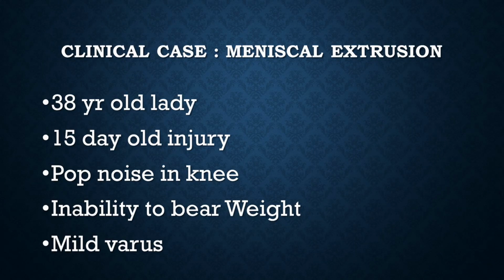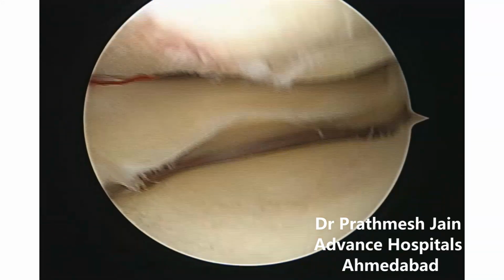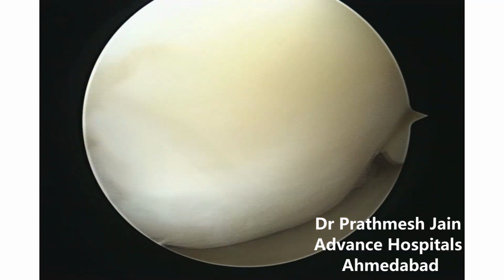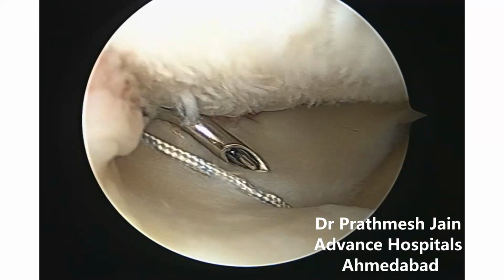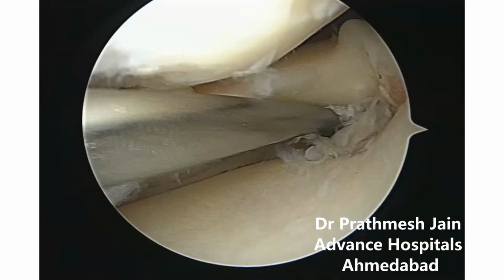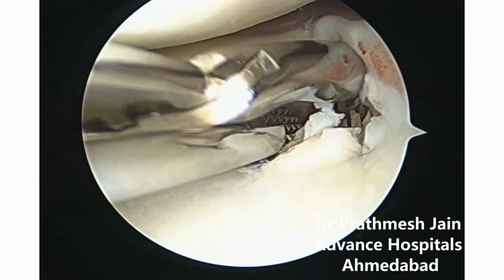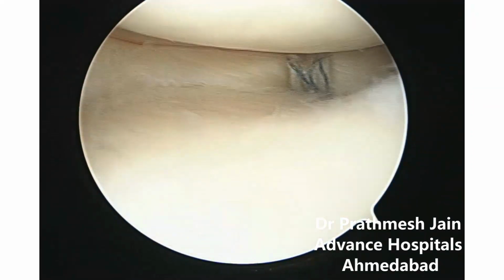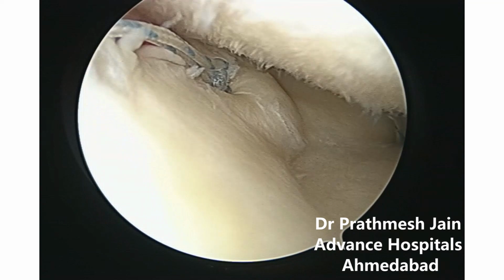Saving Knee From Knee Replacement: Meniscal Extrusion Repair Surgery Demonstration English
This injury gives rise to a dynamic varus, where on wt bearing the meniscus extrudes on the medial side.  To Save the Knee we need to put the meniscus in the right position. Posteriorly we repair the meniscus root and anteriorly we put meniscal extrusion reduction suture. This is specifically useful in cases in which there is a start of chondral wear on the anteromedial tibia. Medial meniscus extrusion is commonly seen in patients who have medial meniscus posterior root tear. Extruded meniscus results in faster progression of knee arthrosis. Thus, it is important to reduce the extrusion as well as treat the cause of extrusion. This Technical Note describes an all-inside arthroscopic technique to reduce meniscus extrusion. An additional medial portal is made for anchor insertion. Meniscal reposition to the right position is the key to save the knee from arthritis

Advance Hospital is a video channel made with the aim to spread education to orthopedic surgeons, physiotherapists, and general public.
The channel has some of best arthroscopy videos in the India.
Advance Knee and Shoulder Hospital is a state of Art Hospital providing highly advanced knee and shoulder surgery and care facility. Services of Dr Prathmesh Jain is available who is one of the pioneers in the field of knee and shoulder surgery.Advance knee and shoulder hospital is a superspeciality hospital constructed with an aim to provide state of the art facility to the patients with knee and shoulder problems.The hospital features several unique features which make it at par with the best of the hospitals in the world.
Ahmedabad Adress: A21,31,32,   4th floor, Circle B,
Above pakvan restaurant ,
Pakvan crossroads
SG highway , Ahmedabad.
ONLINE CONSULTATION FACILITY Available : Consultation fees 1000 rs